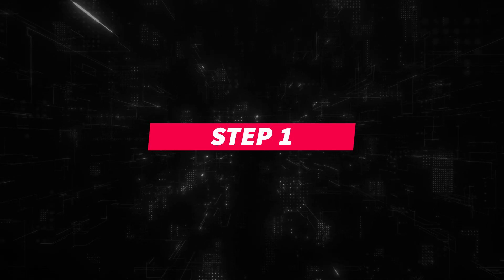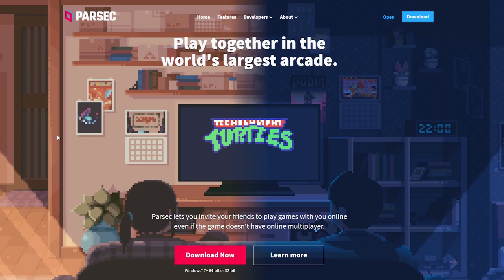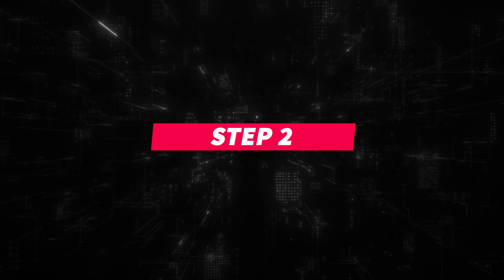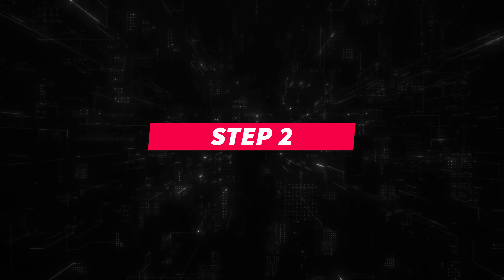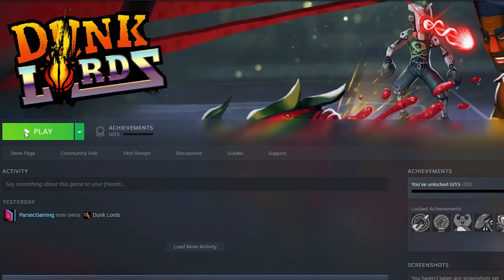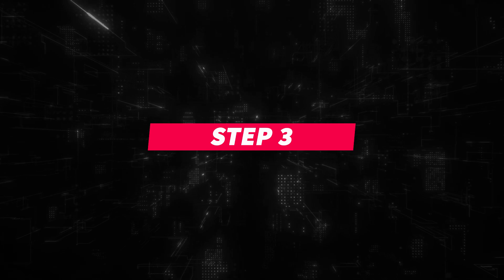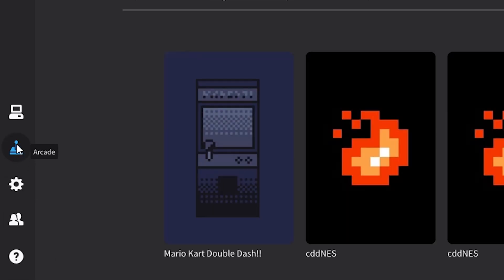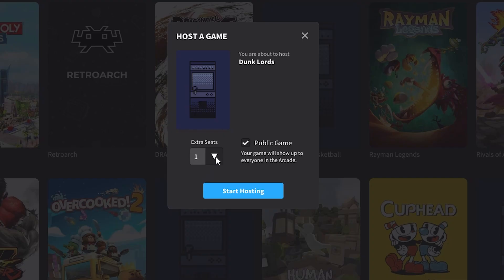How to Play Dunk Lords Online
Play Dunk Lords online using the Parsec Arcade!